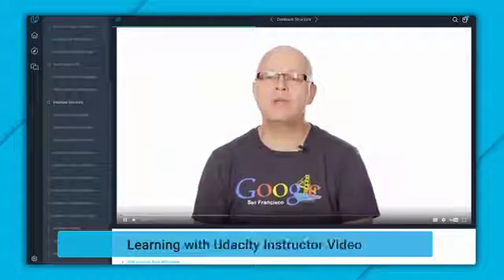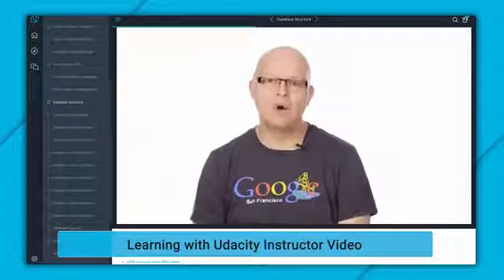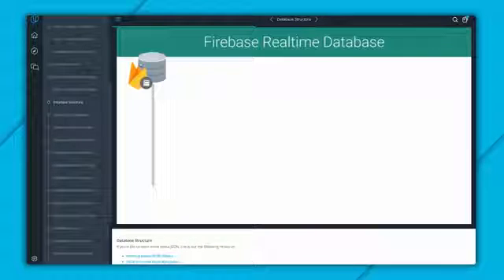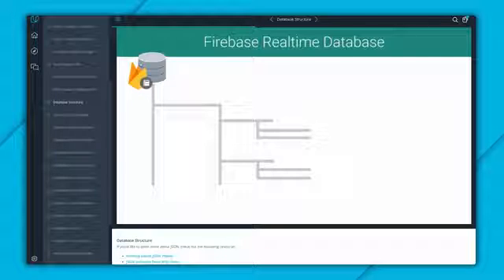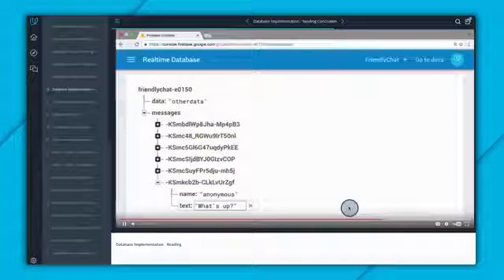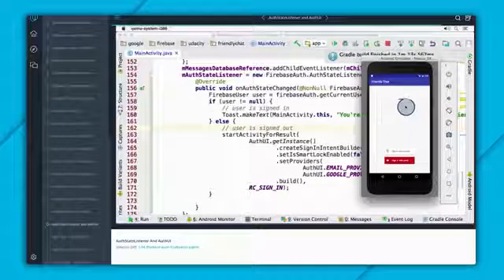Firebase in a Weekend: Coffee with Shanea King-Roberson fatima florez nacha guevara